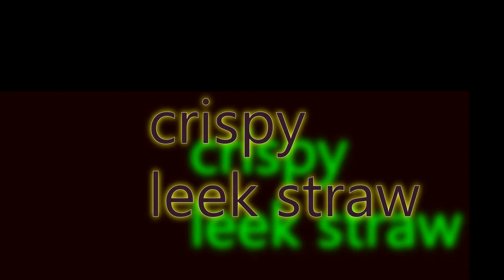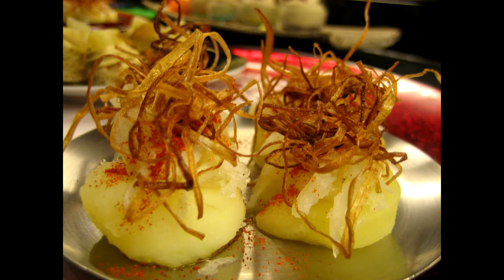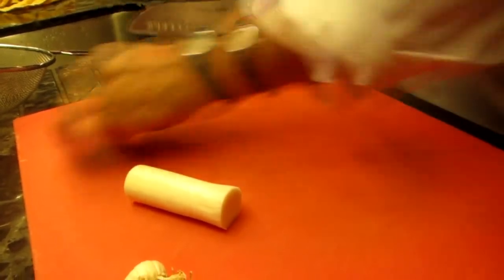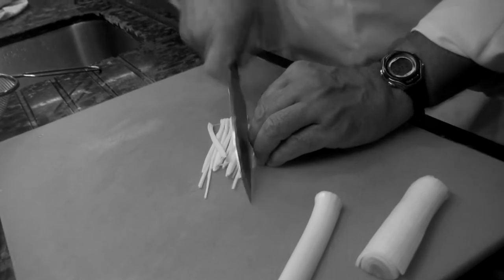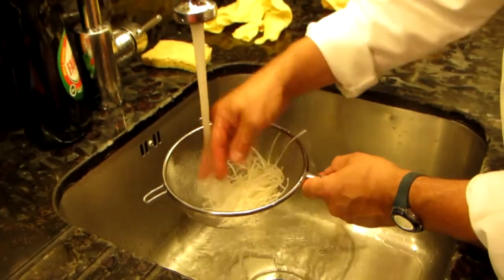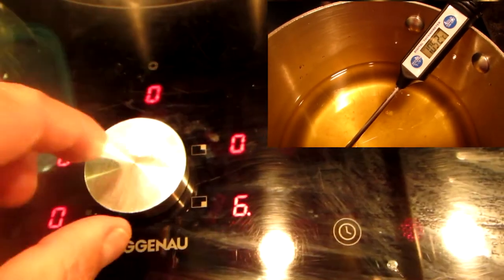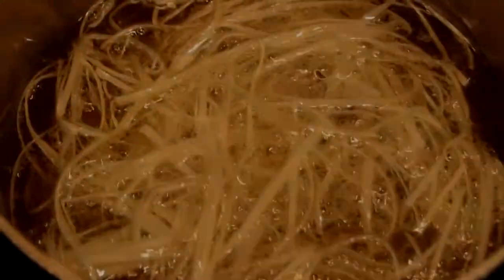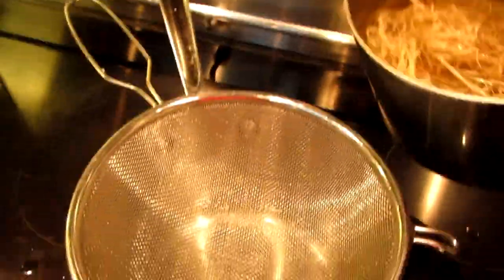How to make crispy leek straw? Chef Tom Voigt - Foodnection